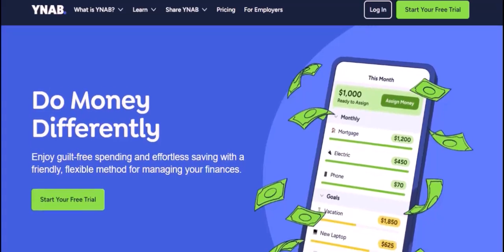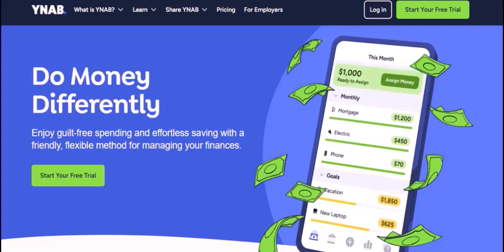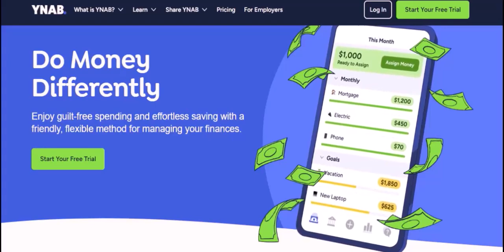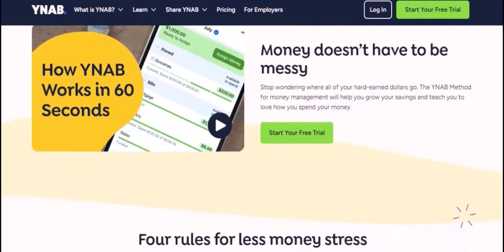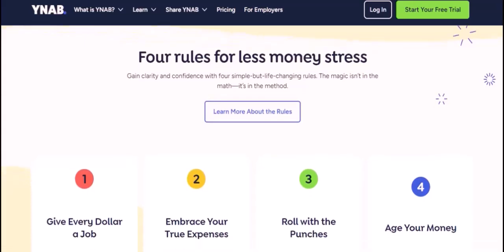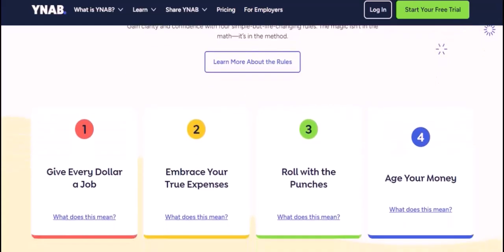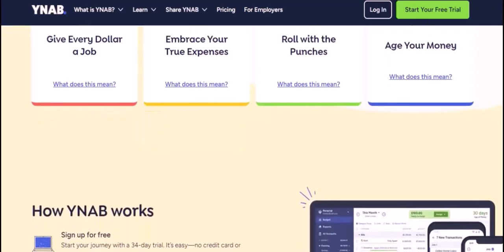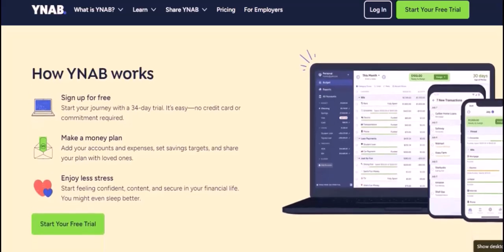How do I create a budget on YNAB?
In this video we talk about How do I create a budget on YNAB